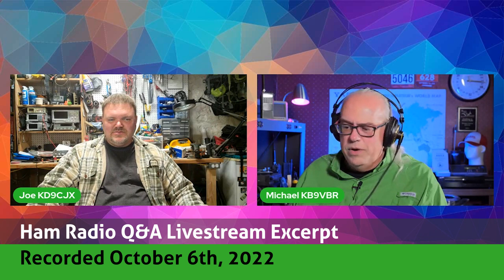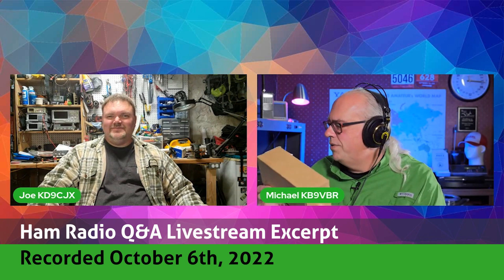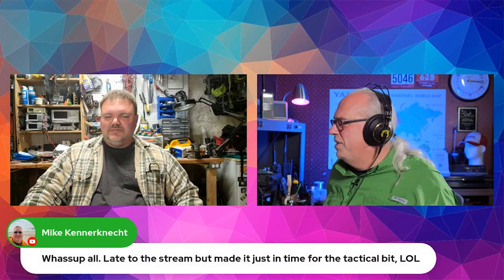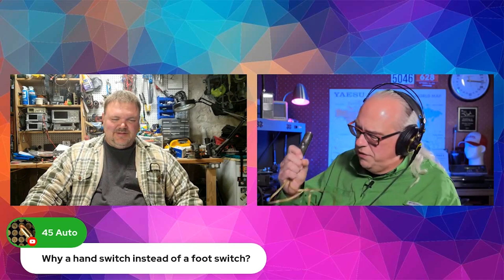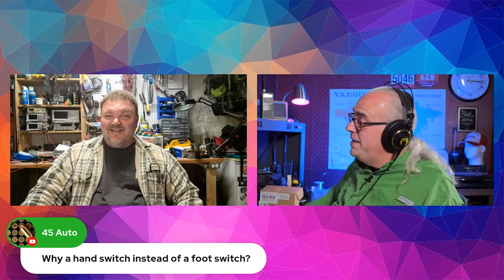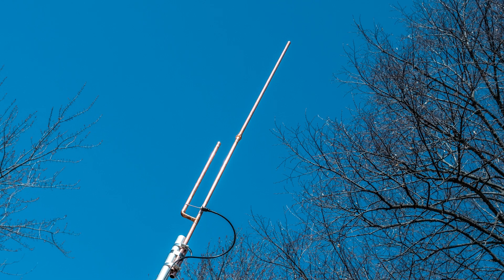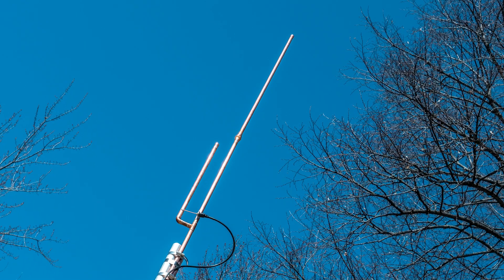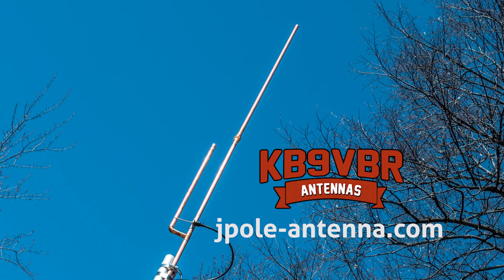Ask Michael, KB9VBR: Why a hand switch instead of a foot switch in the field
A viewer sends me a version of their hand switch they built from my video and I talk about why I prefer using a hand switch over a foot switch in the field